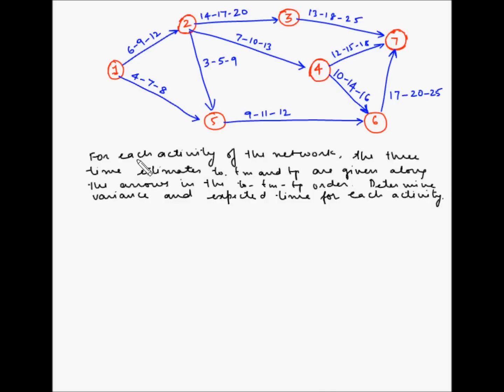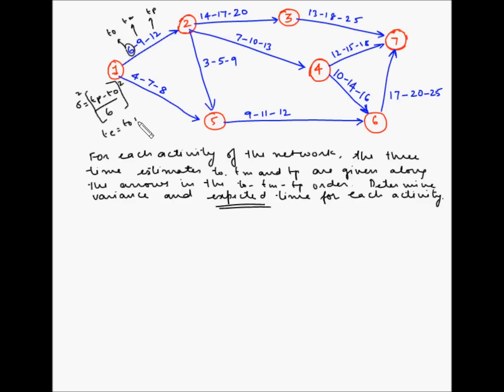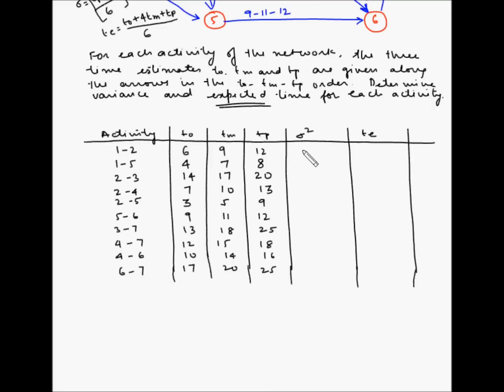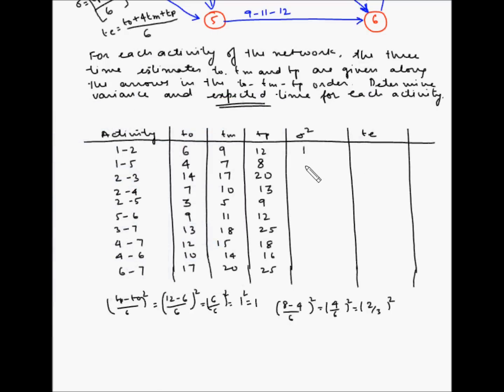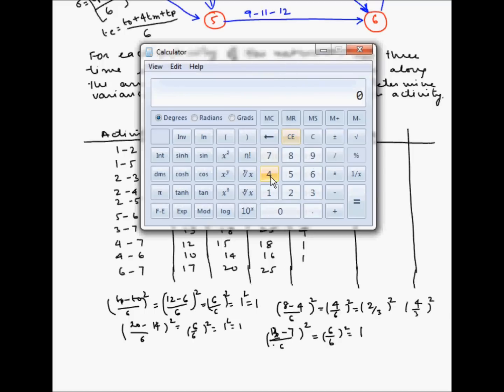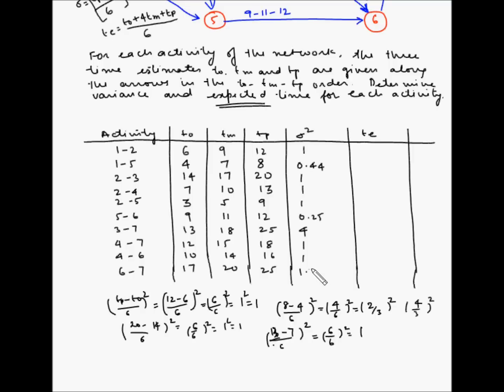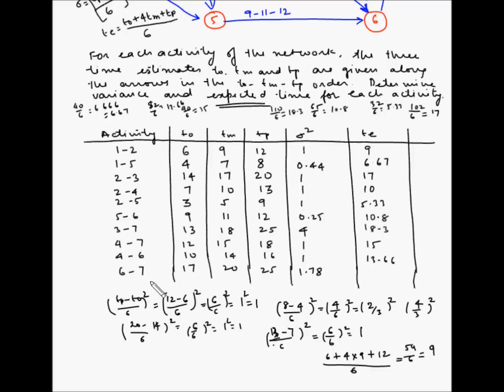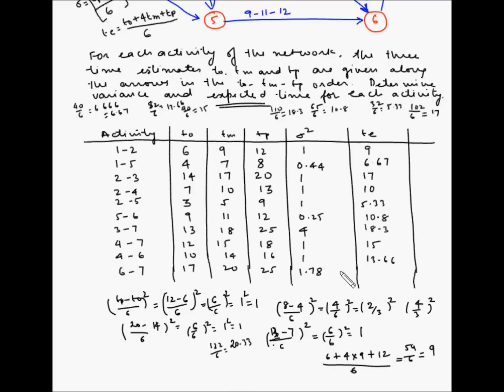Project Management - PERT - Example 1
In this video, you will learn how to calculate the expected time of an activity on a project using the PERT method. You will also learn how to calculate the variance for each of these activities.